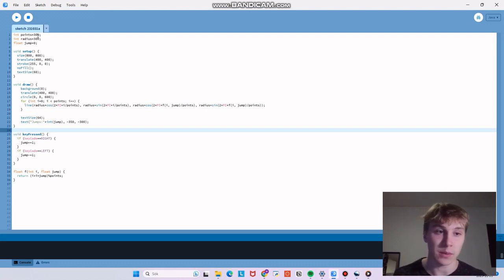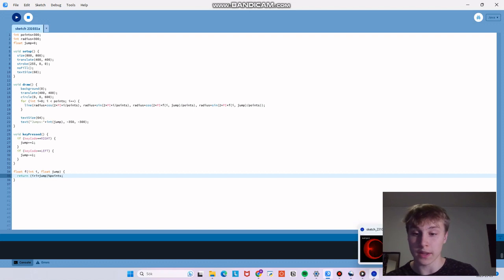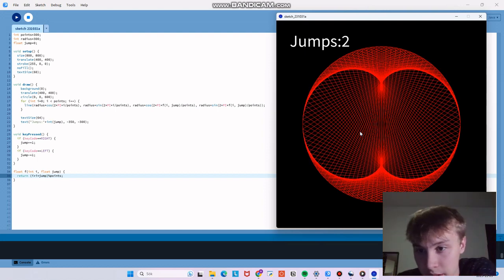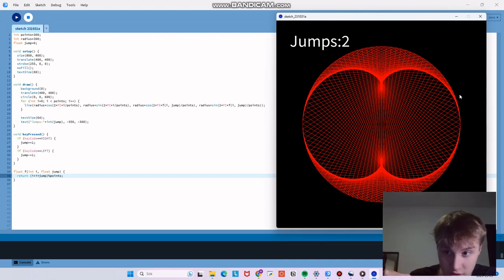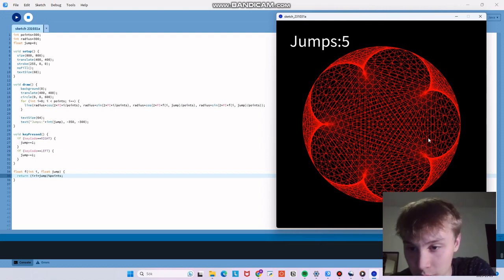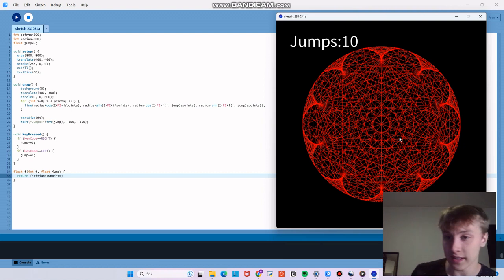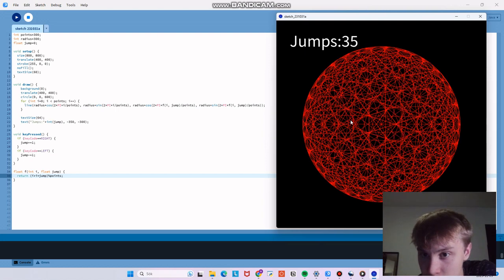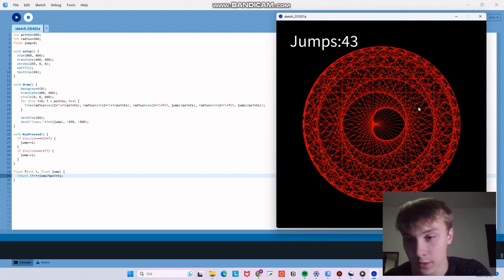Spinny Math Sh*t!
If you want the SUPER INTERESTING code (00:00 - explanation), watch it in order; otherwise skip to (07:23 - spinny shit). Here's the code (in Processing):

int points=300;
int radius=300;
float jump=0;

void setup() {
  size(800, 800);
  translate(400, 400);
  stroke(255, 0, 0);
  noFill();
  textSize(60);

void draw() {
    background(0);
    translate(400, 400);
    circle(0, 0, 600);
    //if you want the time lapse:
      //float b=millis()-minus;
      //jump=b/1000;
    //if you want the color change:
    //stroke(126*(1+sin(jump/2)), 126*(sin(jump/2+2*PI/3)+1), 126*(1+sin(jump/2+4*PI/3)));
    for (int i=0; i //a more than sign, apparently I can't write them out in a youtube description// points; i++) {
      line(radius*cos(2*PI*i/points), radius*sin(2*PI*i/points), radius*cos(2*PI*f(i, jump)/points), radius*sin(2*PI*f(i, jump)/points));

    textSize(64);
    text("Jumps:"+int(jump), -350, -300);

void keyPressed() {
  if (keyCode==RIGHT) {
    jump+=1;
  if (keyCode==LEFT) {
    jump-=1;

float f(int i, float jump) {
  return (i+i*jump)%points;